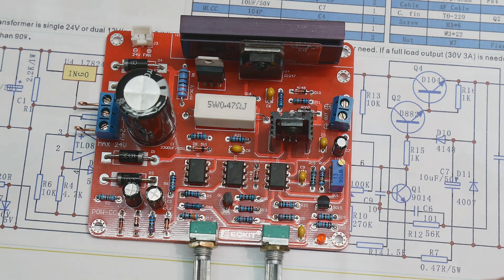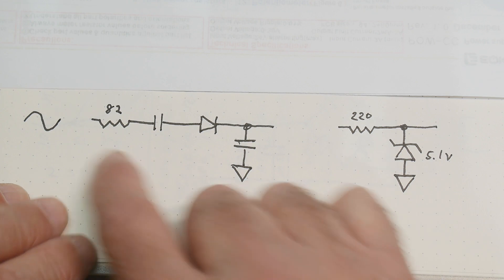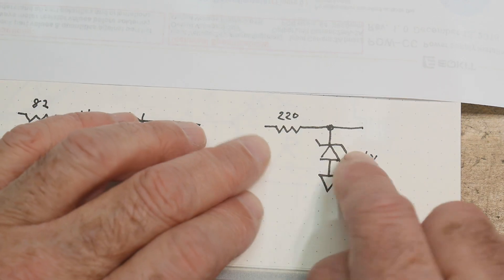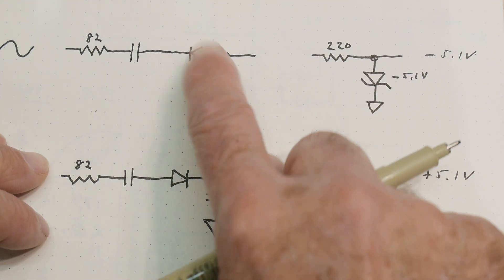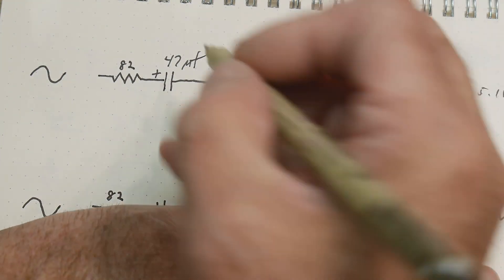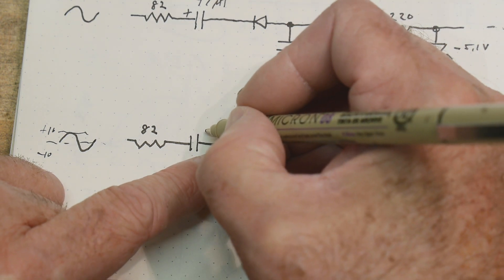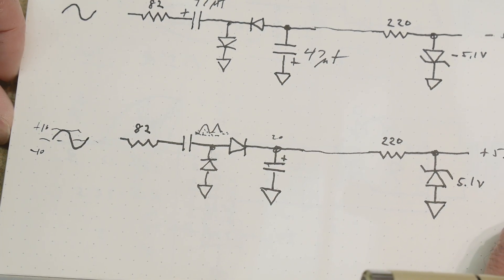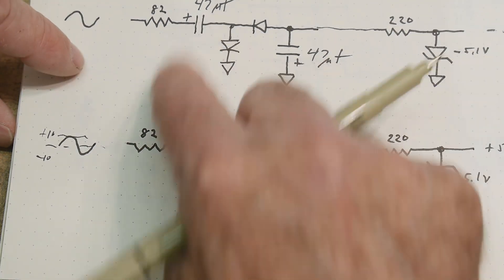#712 Basics: Power Supply (part 2 of 5)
Episode 712
Back to basics: Power Supply
AC to DC conversion, -5V supply